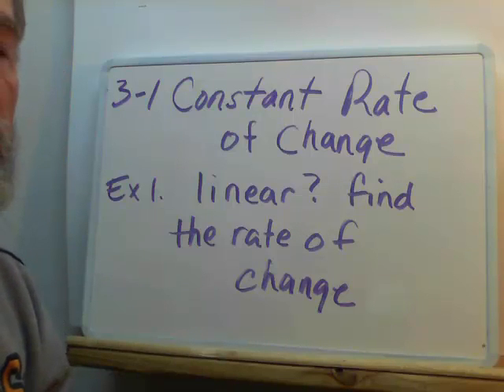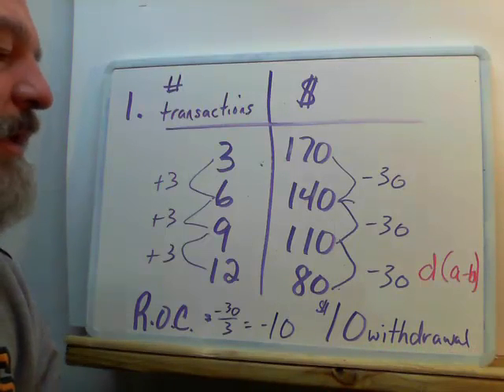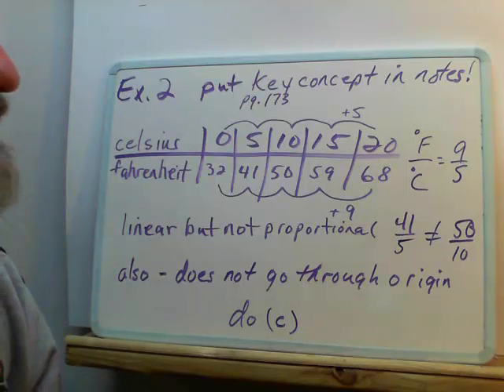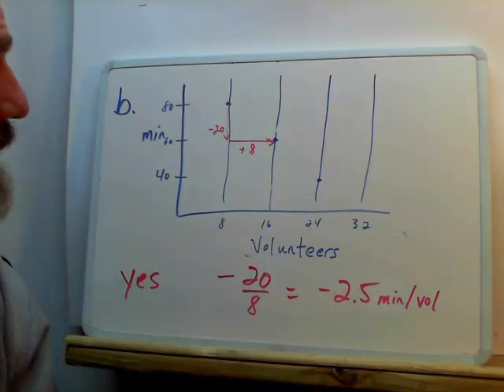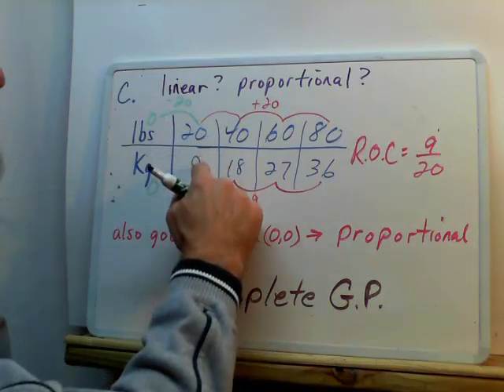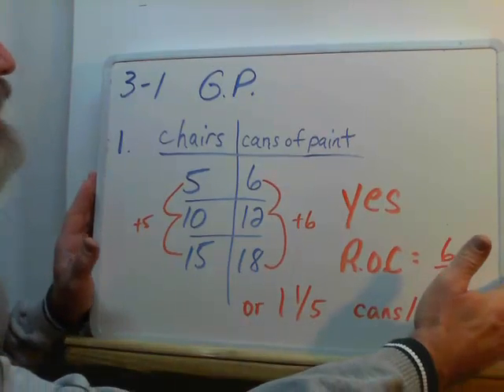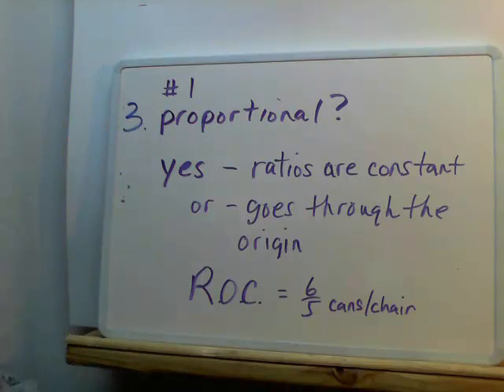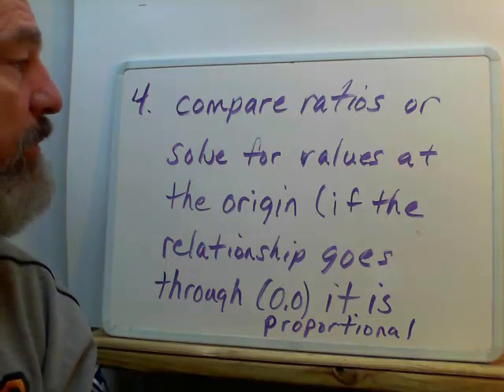3 1all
Description